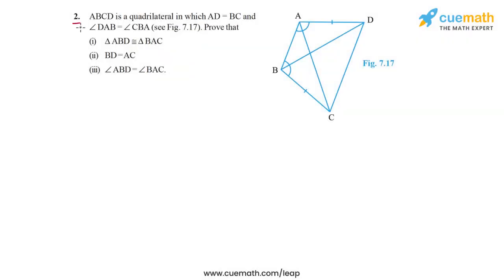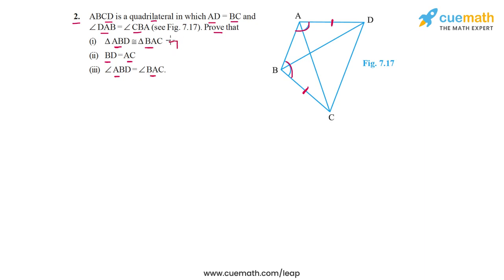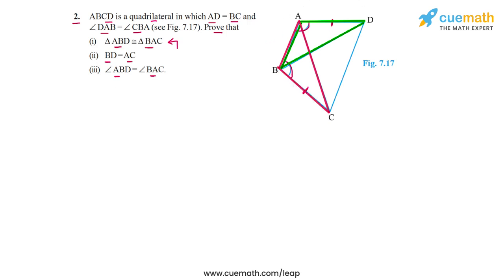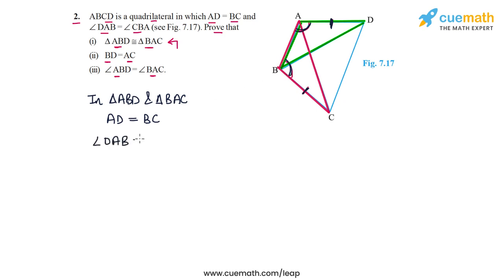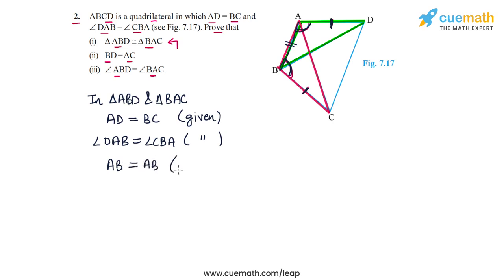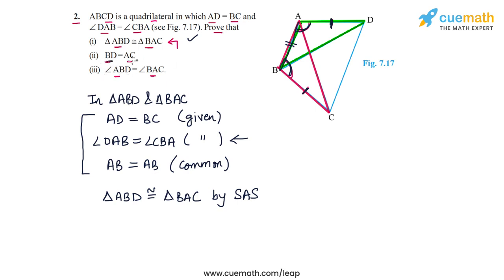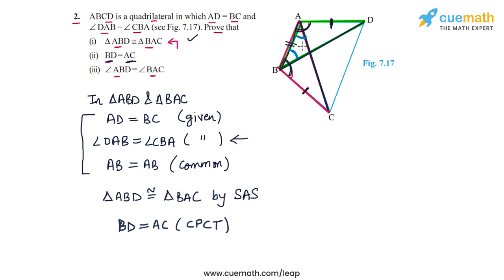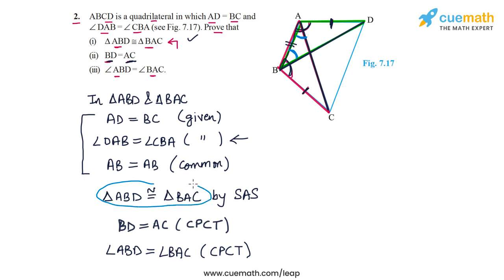Class 9 Chapter 7 Ex 7.1 Q 2 Triangles Maths NCERT CBSE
To download pdf of all text solutions for this chapter click here NOW